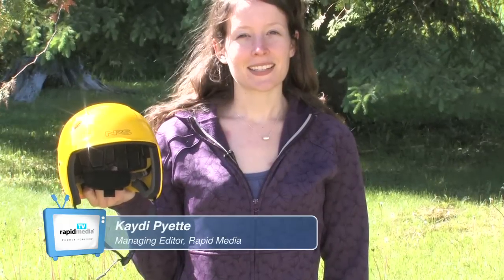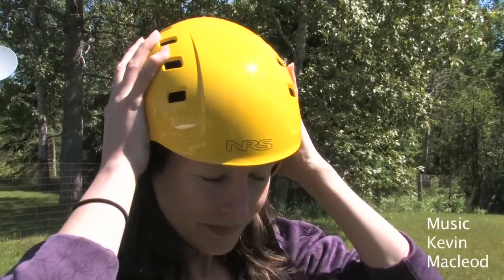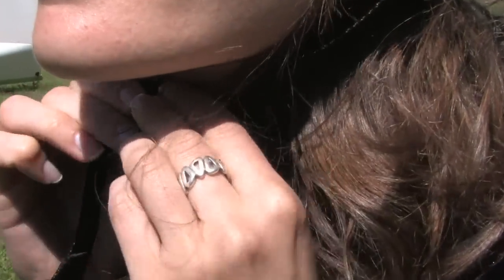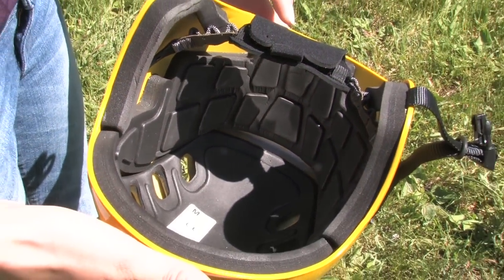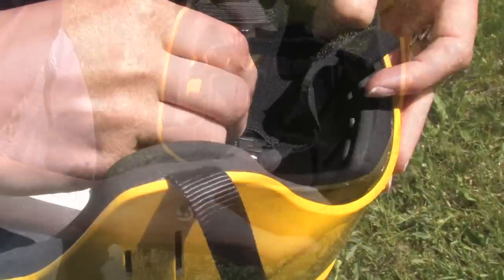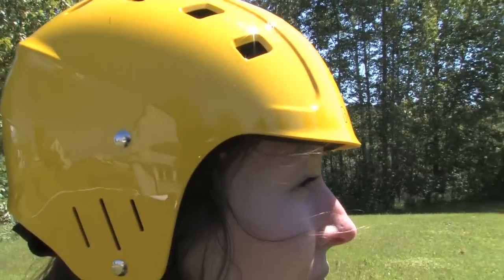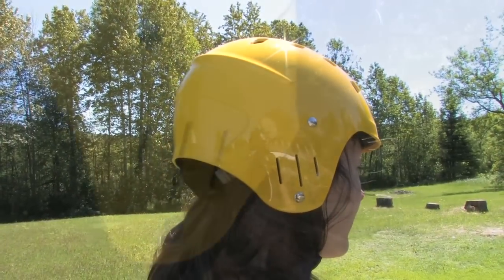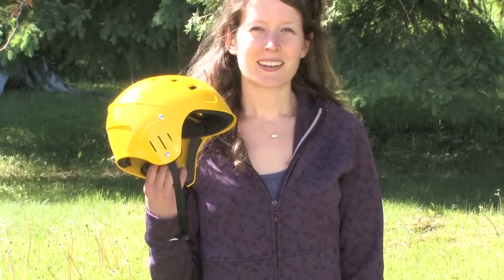NRS Chaos Helmet | Review | Rapid Magazine | Rapid Media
A quick look at a whitewater helmet from NRS - The Chaos.